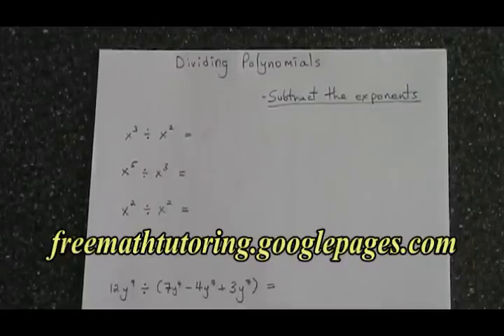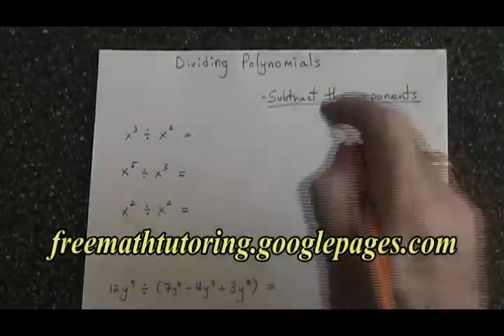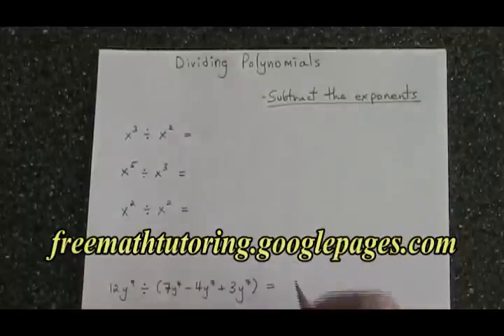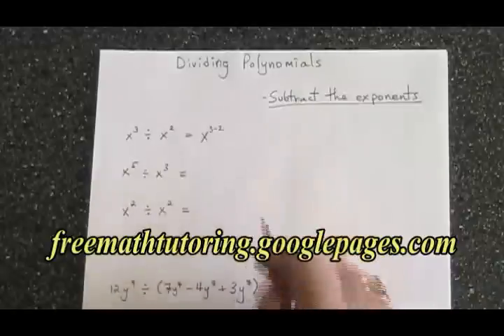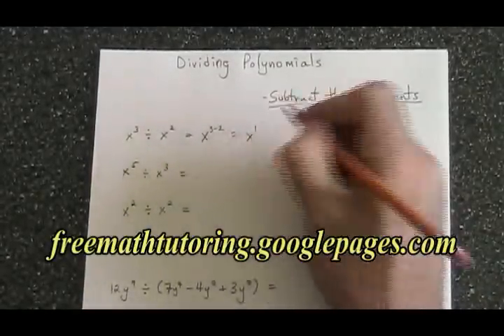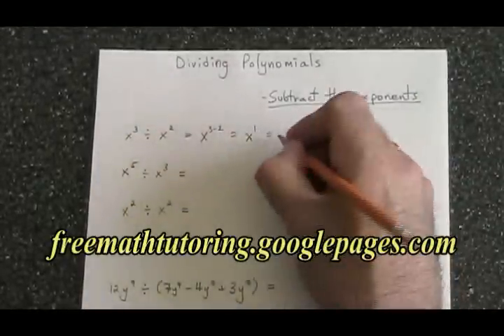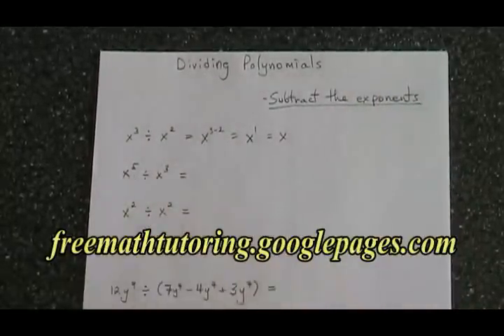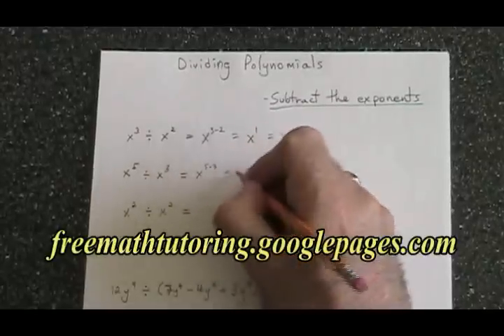Dividing Polynomials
This video illustrates how to divide polynomials, as is required knowledge in high school Math courses. For more instructional videos, as well as exercise and answer sheets, go to: